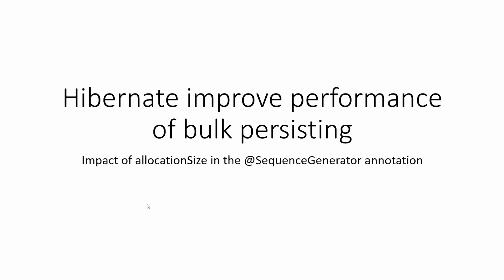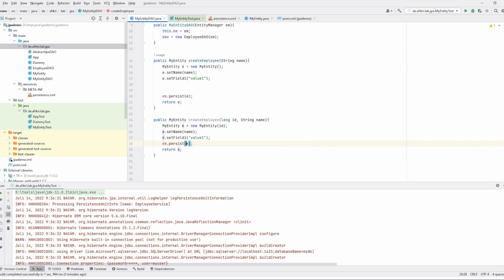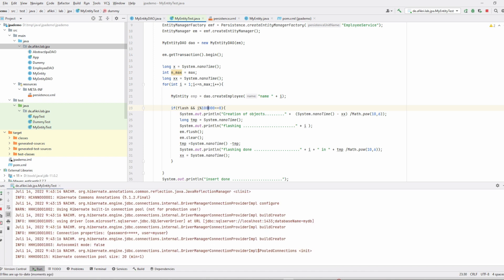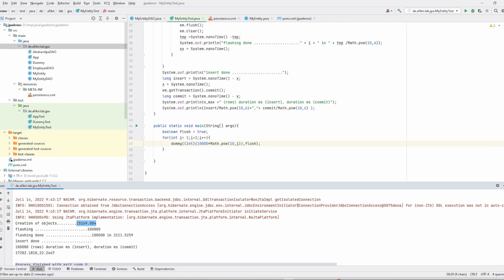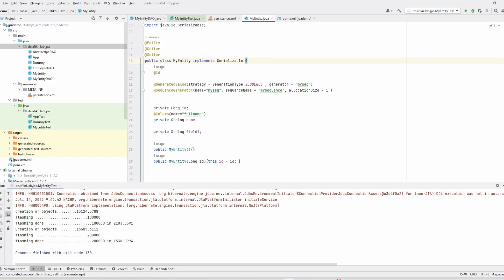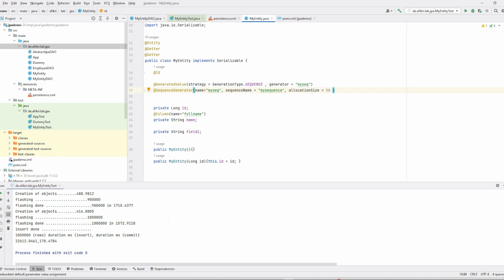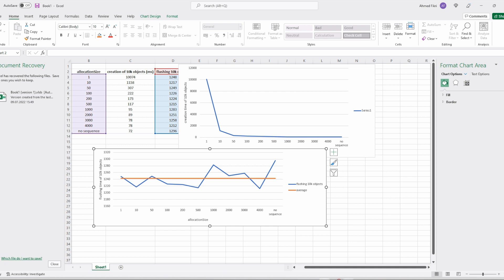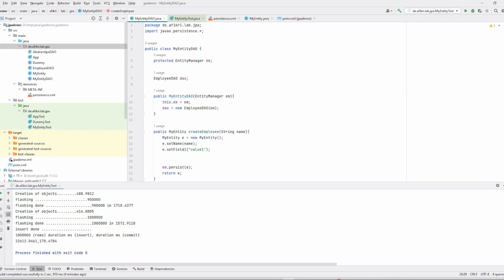Hibernate Bulk Insert Performance . Impact of allocationSize in the @SequenceGenerator annotation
in this video I want share with you how to improve the performance of a bulk insert using hibernate.
Impact of allocationSize in the @SequenceGenerator annotation